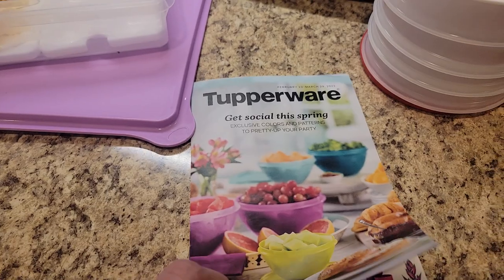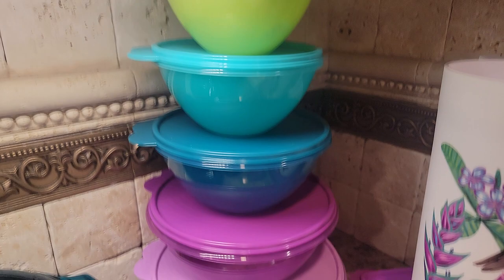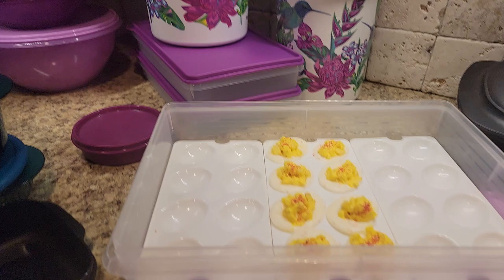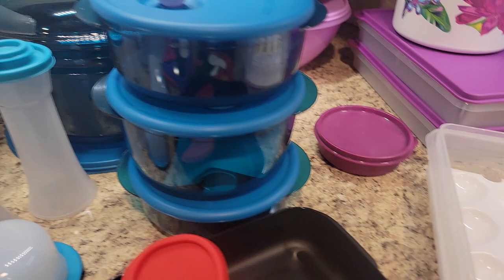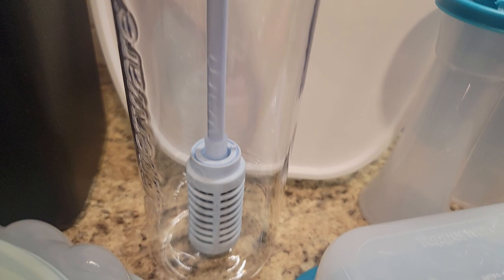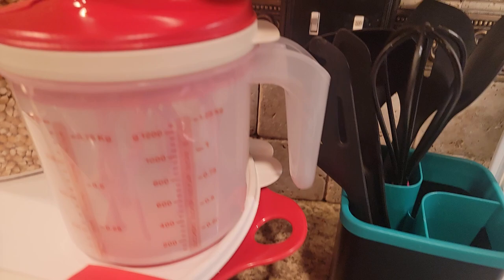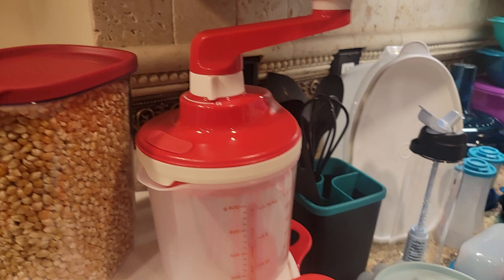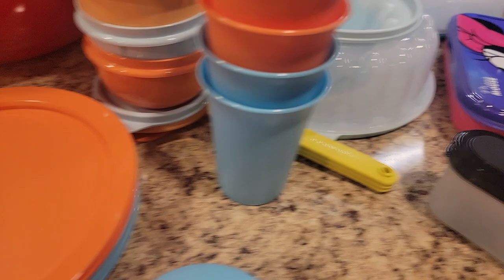TUPPERWARE MARCH 2023 Heather Wheeler the Tupperware lady. shop at heatherwheeler.my.tupperware.com